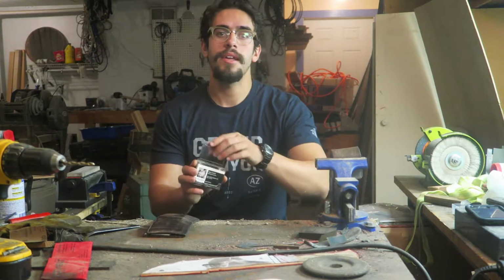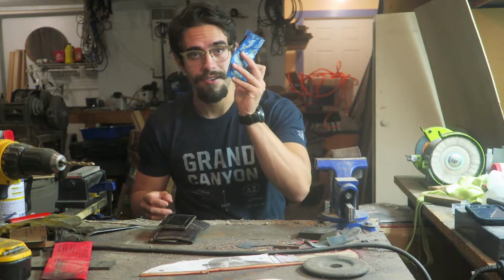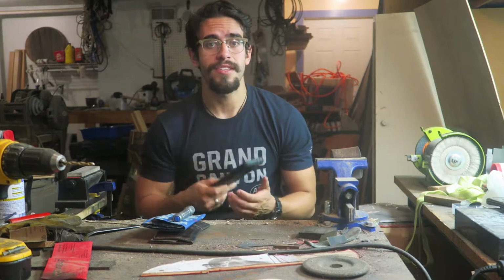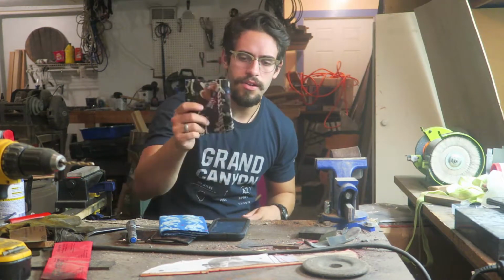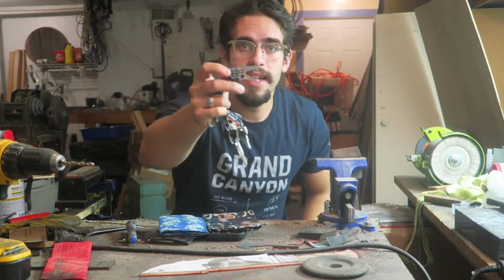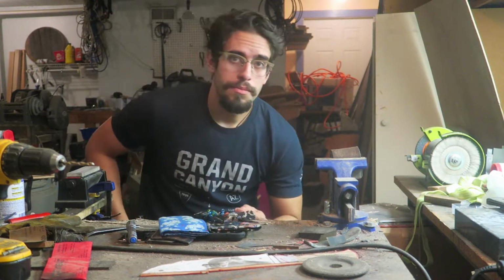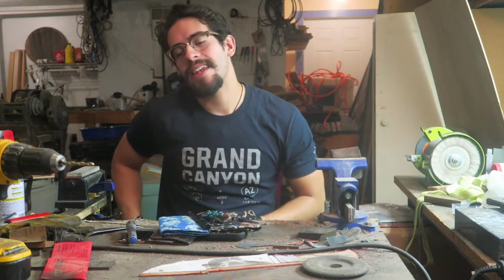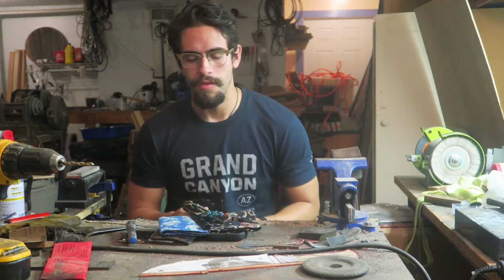My Every Day Carry For The First Half Of 2017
Thank you guys for stopping by! Give it a share if you feel like it deserved it!

theblacksmithninja

Fossil Wallet

M1 Combative Edge Assisted Opening

Smith & Wesson Tactical Pen

Nite Ize Key Holder

Google Pixel

Otter Box Defender